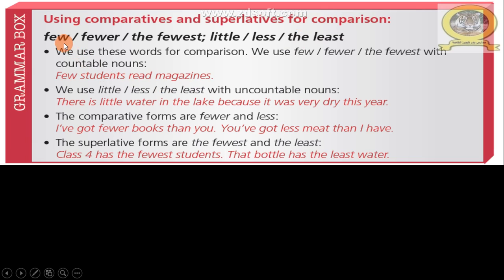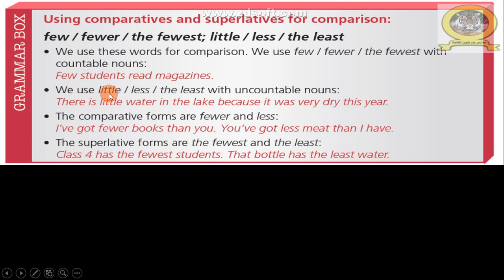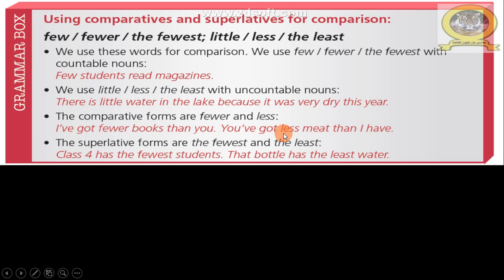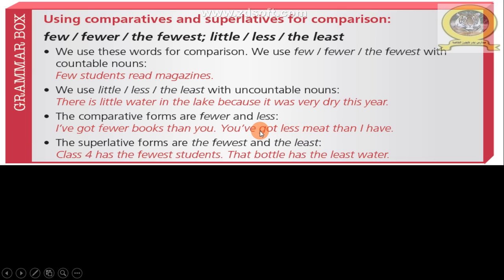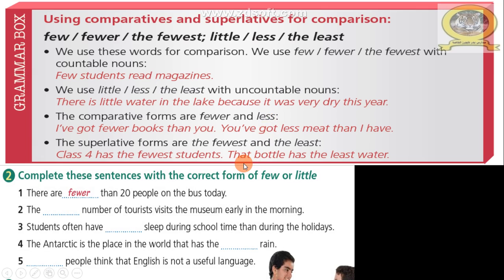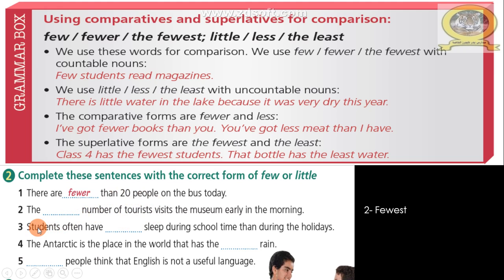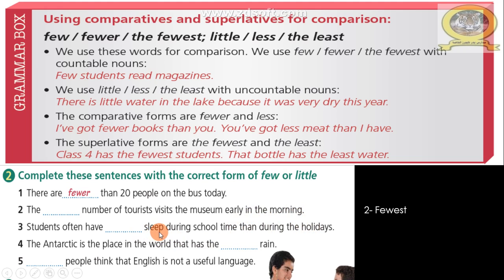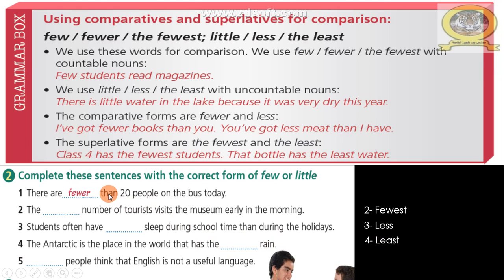Prep3 U2 L2